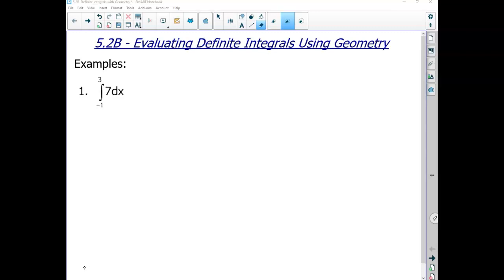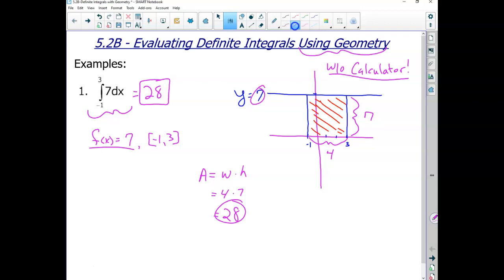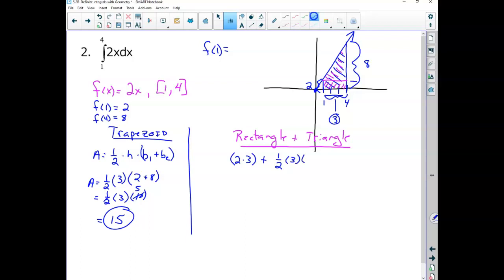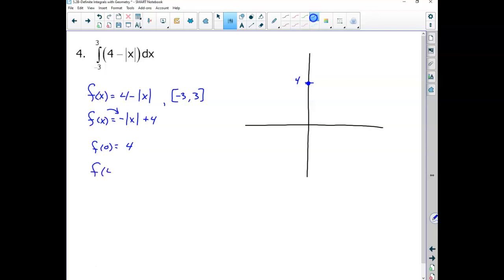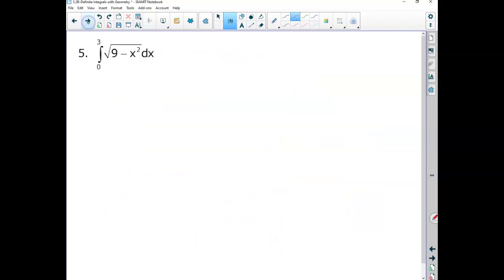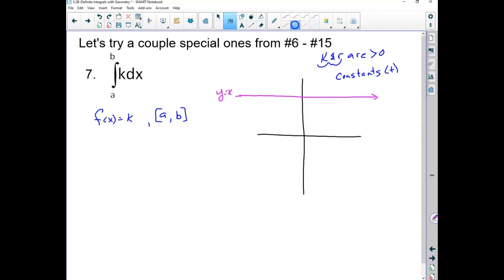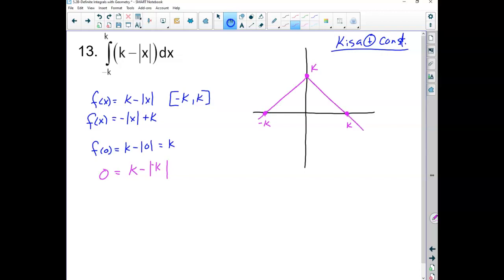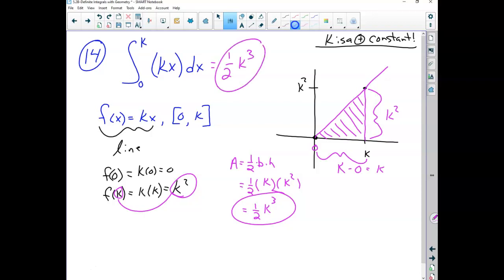5.2B ~ Evaluating Definite Integrals Using Geometry